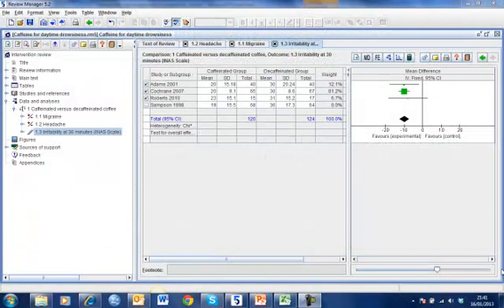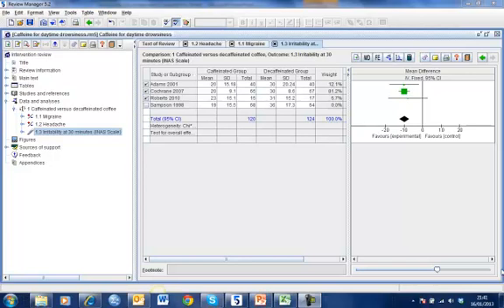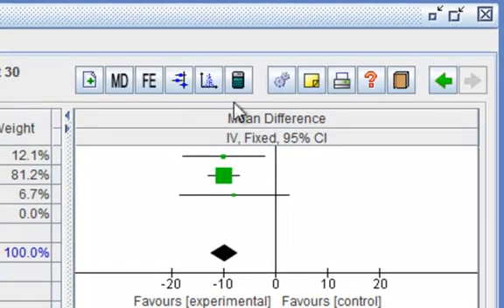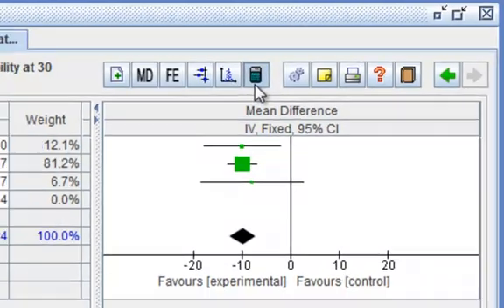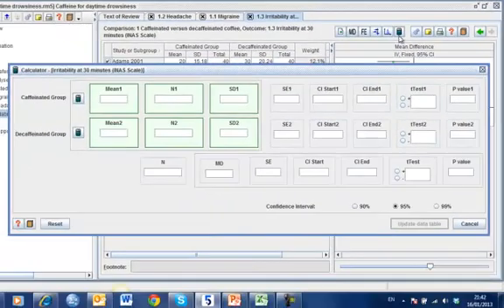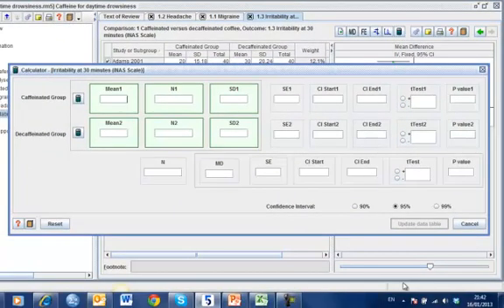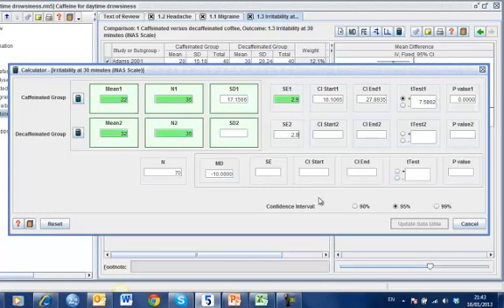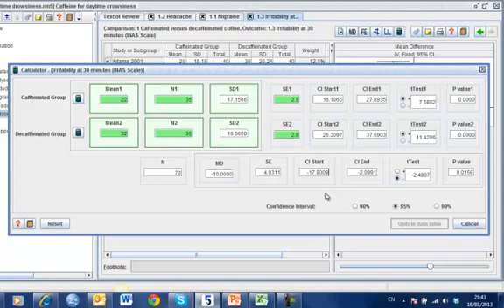Using calculator for intervention review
Part 5 - Data & Analysis Series